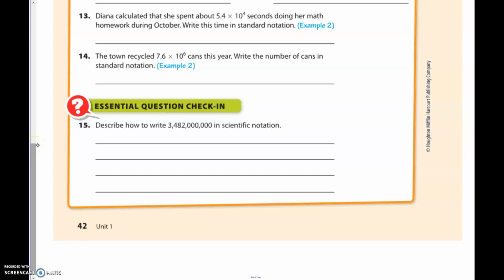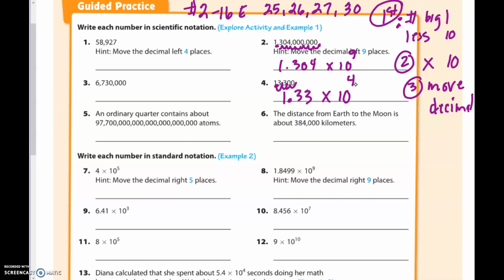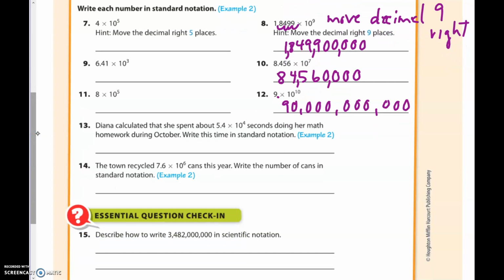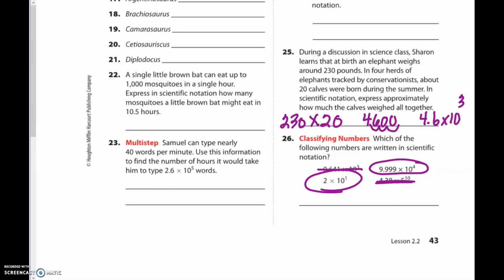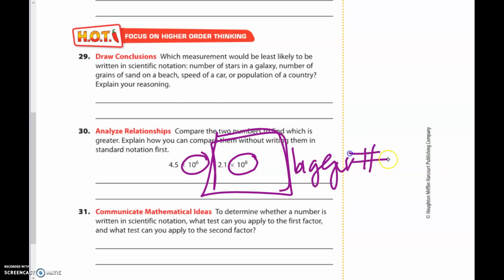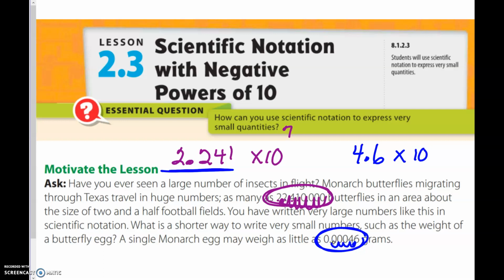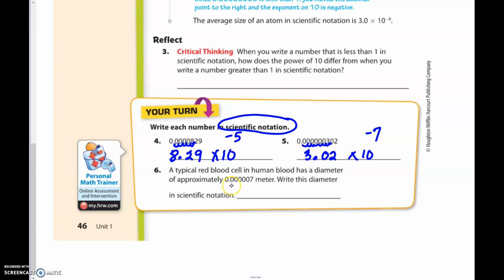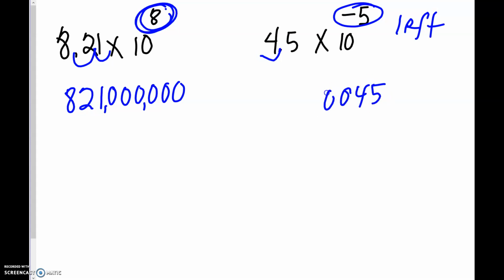2-3 scientific notation with negative exponents